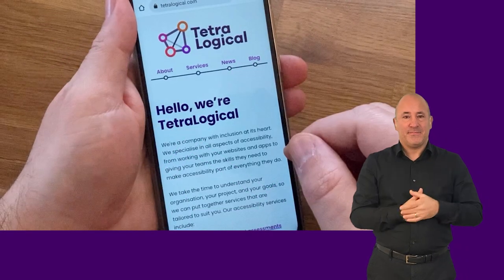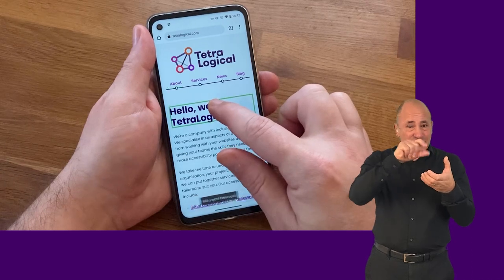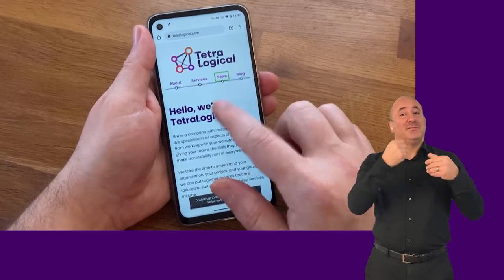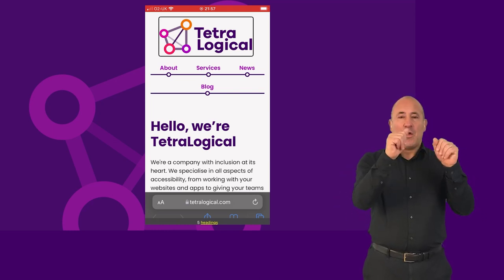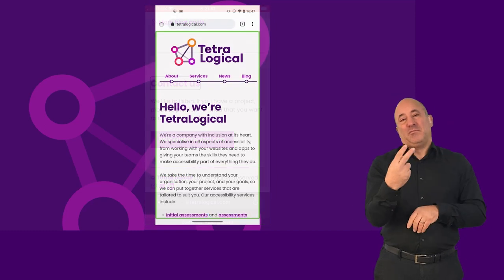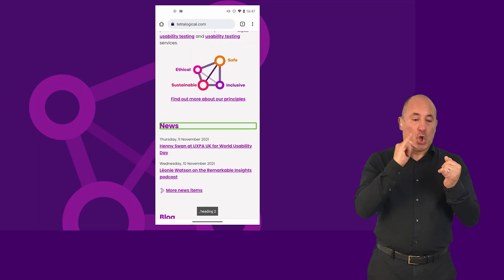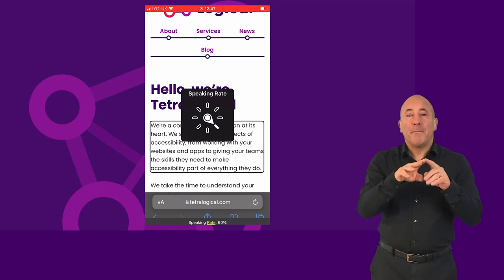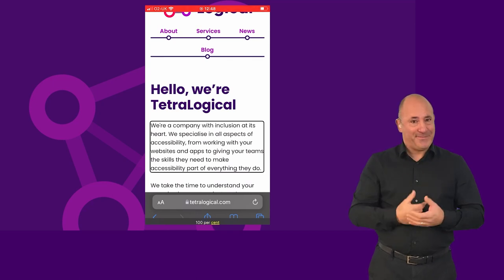Browsing with a mobile screen reader (British Sign Language version)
Understanding how people with disabilities browse the web using assistive technologies (AT) is core to making an accessible and inclusive user experience. In this video, we take a look at browsing with a mobile screen reader. A mobile screen reader announces what is on screen to people who cannot see, or who cannot understand, what is displayed visually. They provide access to the entire operating system and applications including browsers and web content.